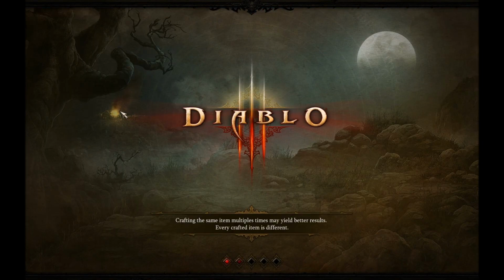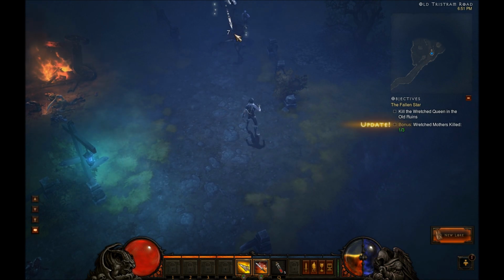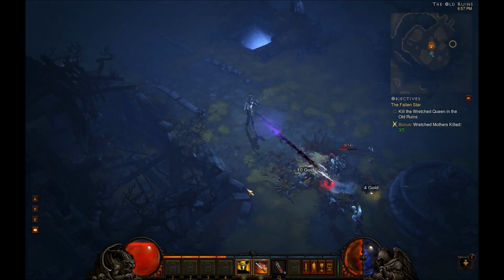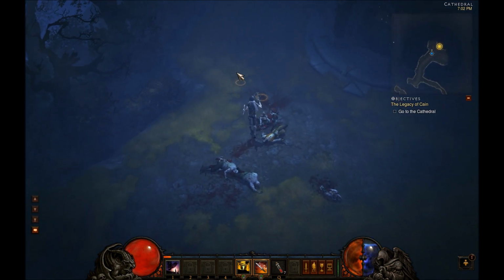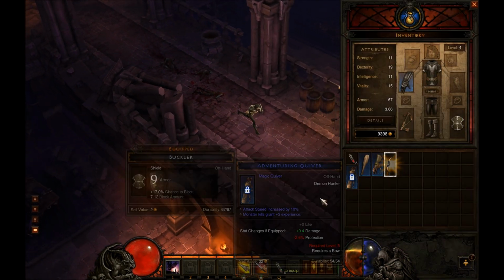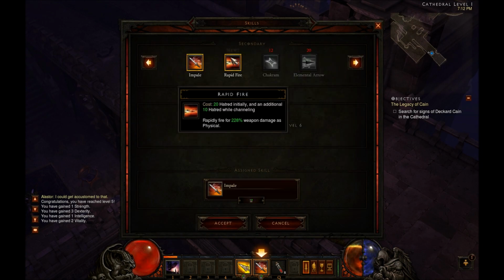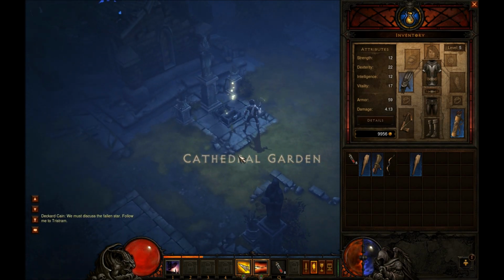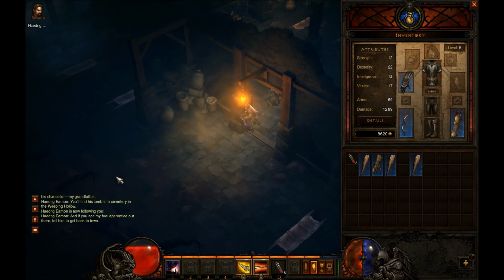Diablo 3 Beta PATCH 15 - Demon Hunter analysis and Playthrough commentary part 1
Skills:  Hungering Arrow, Impale, Entangling shot, Caltrops, Rapid Fire

Topics-
*Minimal Demon Hunter changes and what that means
*Removal of +damage on Quivers, replaced with 10% attack speed
*Resource generation comparison, why different resources are differnt
*How DPS is calculated on the weapon tooltips
*Weapon damage spreads

for Diablo 3 updates and community news